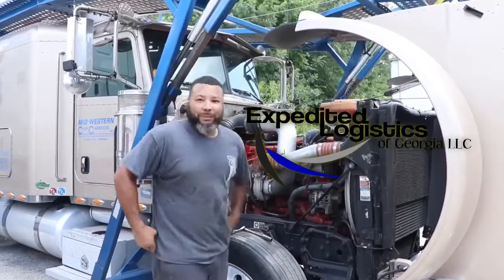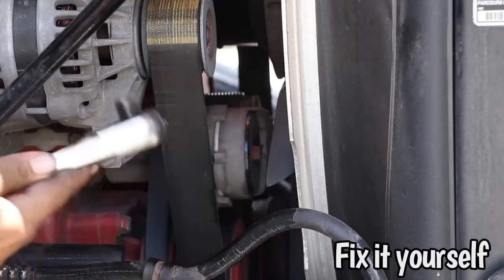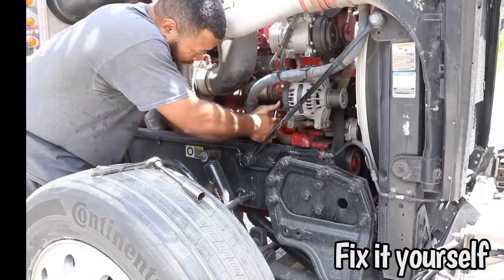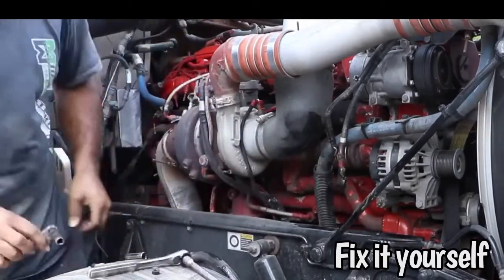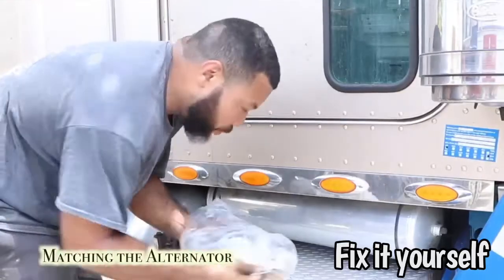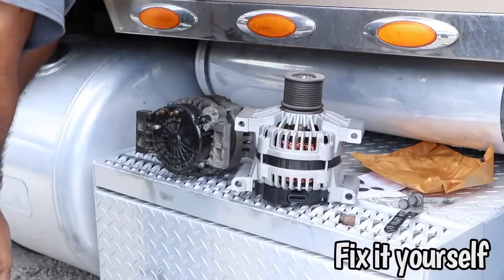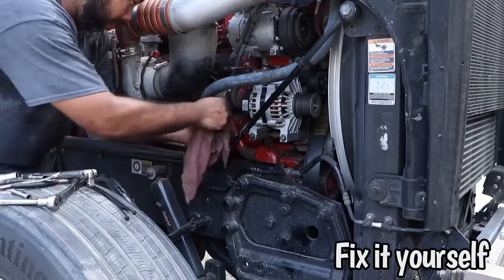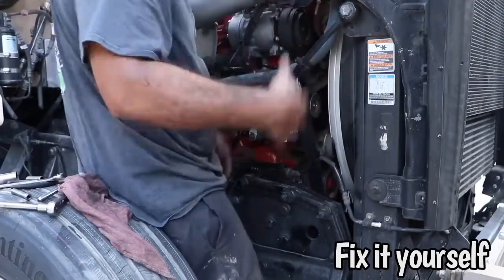How to Change and alternator on a Peterbilt 388￼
How to change and alternator on a Peterbilt 388. @BigBuckTv @Car_Hauler_Guy step by step on how to fix it yourself. Youfff￼